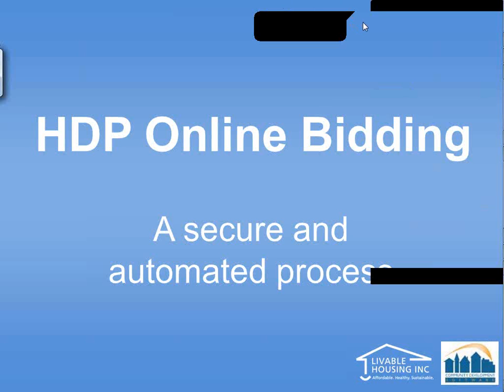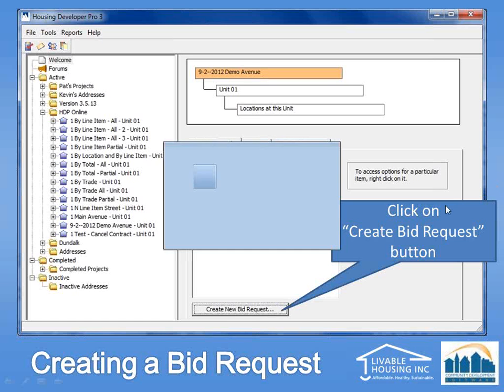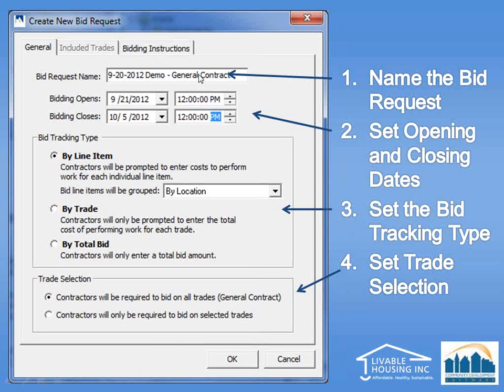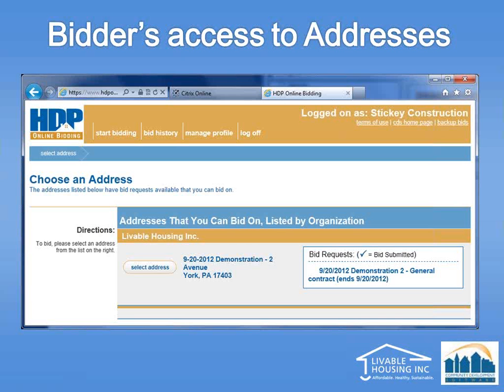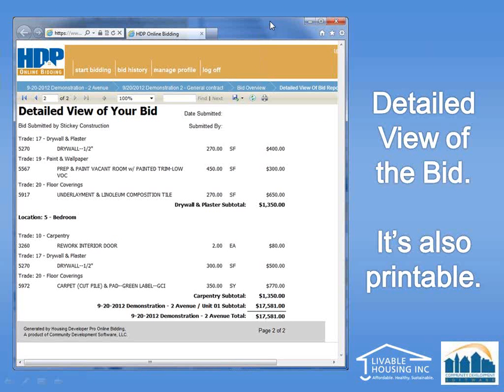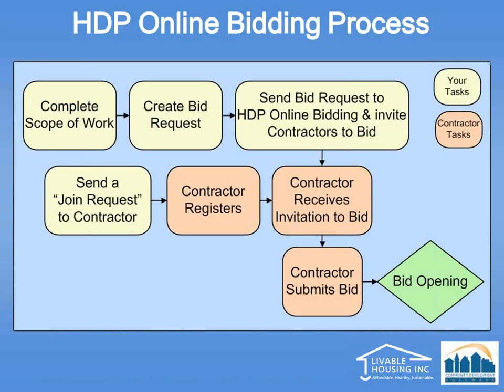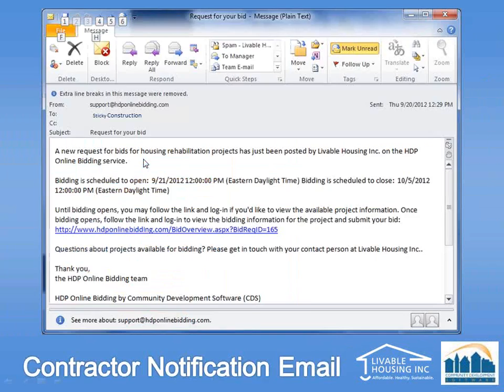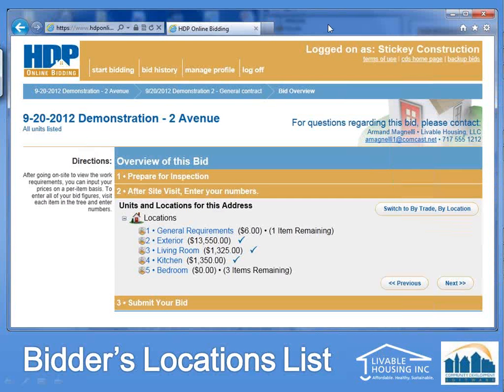HDP Online Bidding recorded webinar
A recording of the informational webinar on HDP Online Bidding, a service through Housing Developer Pro software that allows your contractors to submit their bids online. This webinar covers creating a Bid Request in Housing Developer Pro, submitting the Bid Request to HDP Online Bidding, and what your contractors see on their end to view the scope of work and submit their bid.